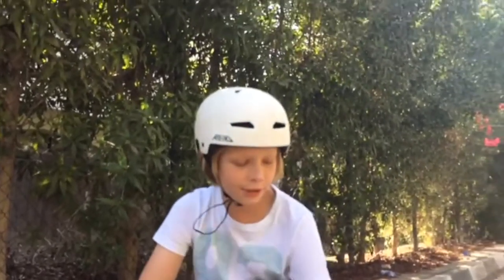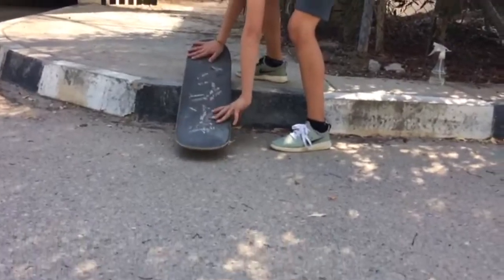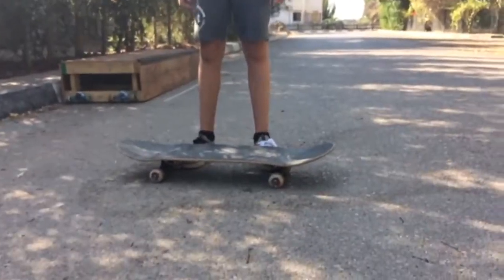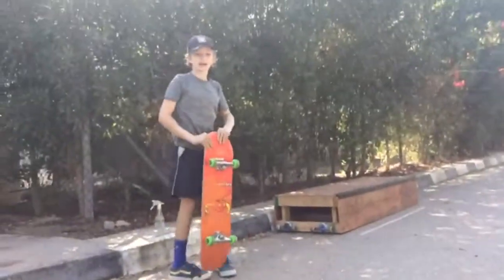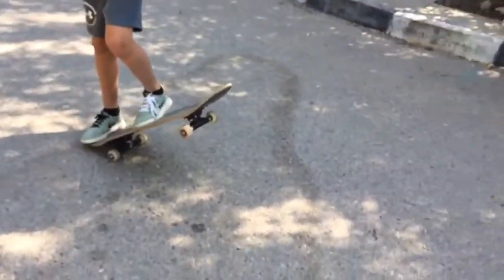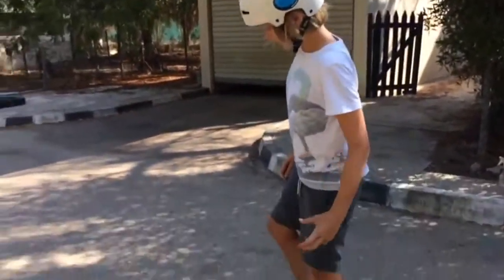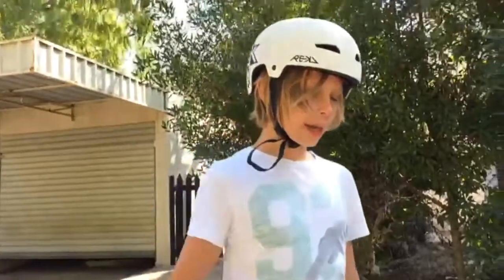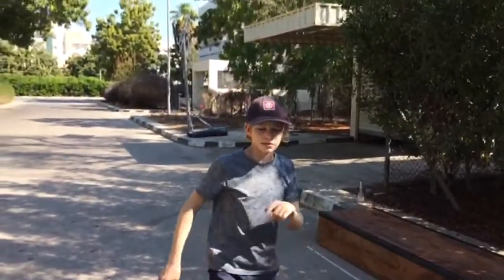How to Manual off a ledge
Made by Louis and Julian
Comments are working :) (maybe not)
edited by Louis